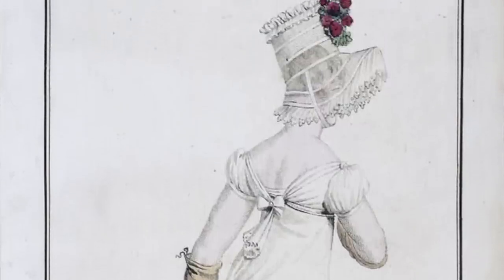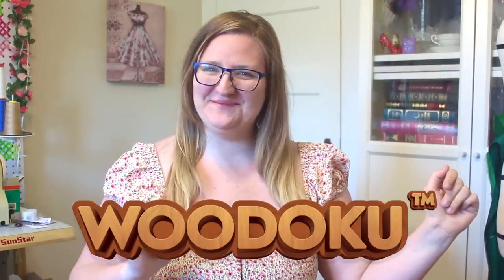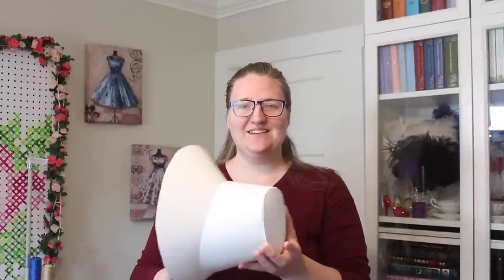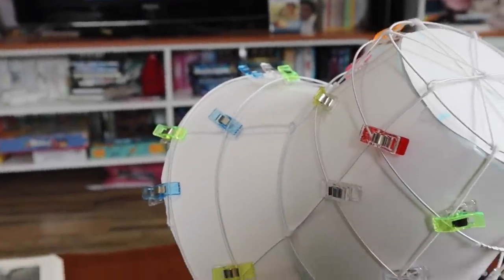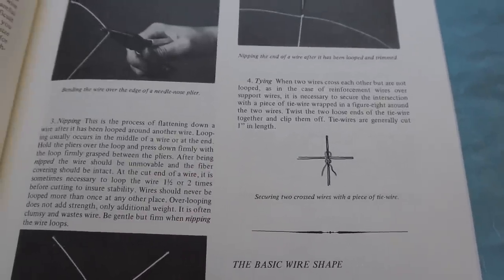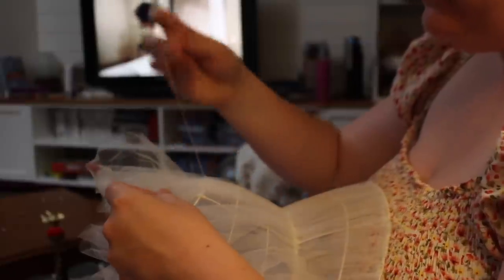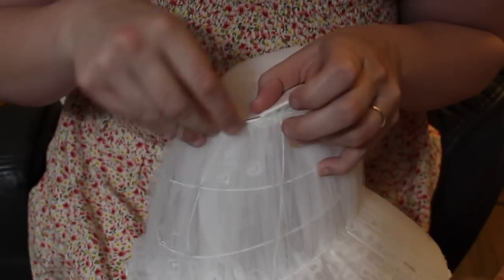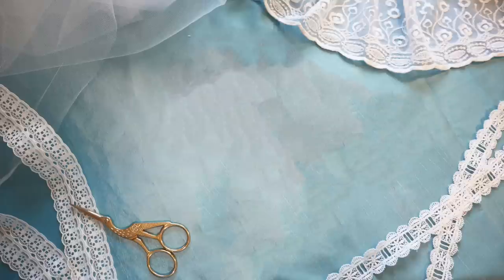Making Elizabeth's Wedding Bonnet from Pride and Prejudice || Wire Frame Regency Bonnet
MATERIALS:
19 gauge Millinery Wire (prices have gone up since I last bought from them)
Thin wire
3 meters 54"wide tulle
1 meter embroidered chiffon
.3 meter satin
.3 meter flannel
Buckram
thread
Faux Flowers

TOOLS:
From the Neck Up: An Illustrated Guide to Hatmaking

Wiss Tin Snips

3rd hand Sewing Bird

Silver Star Gravity Iron

Sewing Clips, 100 Pcs Quilting Clips

FILMING EQUIPMENT:
Camera: Canon Rebel T5i DSLR Kit 18-55mm
(similar model Canon T6i DSLR Kit

Lighting:
GVM 560 LED Video Lights (2 pack)

Mic:
Blue Yeti - Silver (VoiceOver)

CHAPTERS:
00:00 - 04:08 - The Intro, The Plans and The Challenge Oh My
04:08 - 05:18 - Woodoku
05:19 - 09:24 - Creating the wire bonnet form
09:24 - 11:08 - Securing the intersections
11:08 - 15:28 - Adding the Fabric
15:28 - 16:49 - The Reveal
16:49 - 18:35 - Challenge Complete
18:35 - 19:23 - Sillies brought to you by sewing until 1am